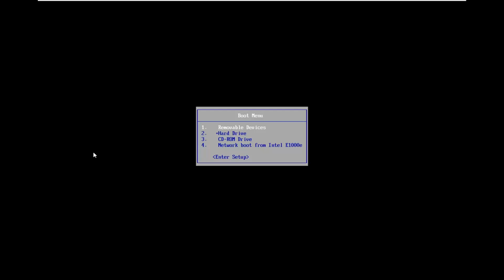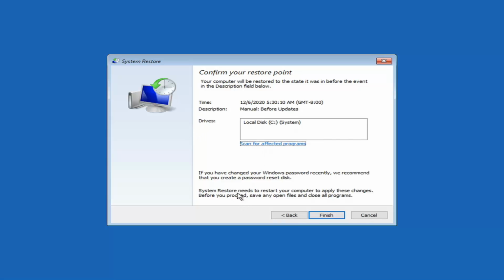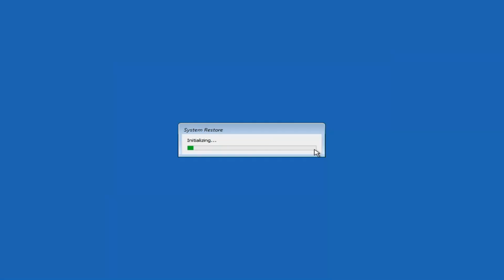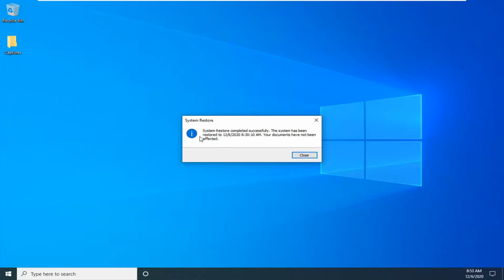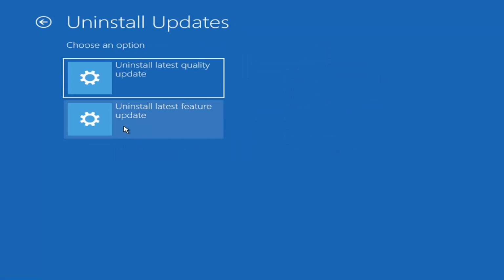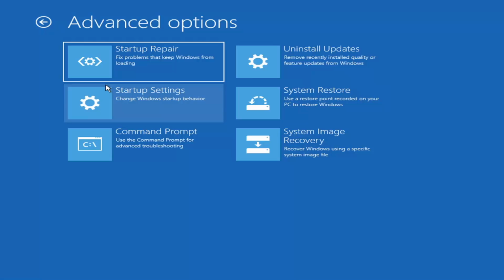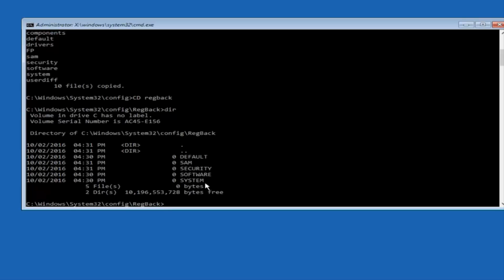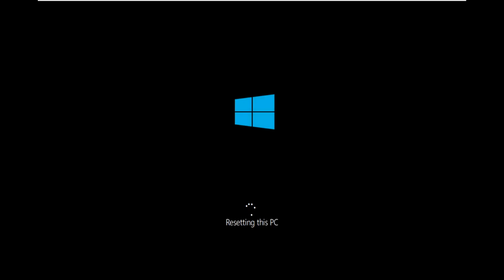Windows 10 Blue Screen Stop Code Fix (Easy)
Issues addressed in this tutorial:
blue screen stop code windows 10
blue screen stop code bad system config info
blue screen stop code memory management
blue screen stop code irql not less or equal
blue screen stop code system thread exception not handled
blue screen stop code critical process died
blue screen stop code page fault in nonpaged area